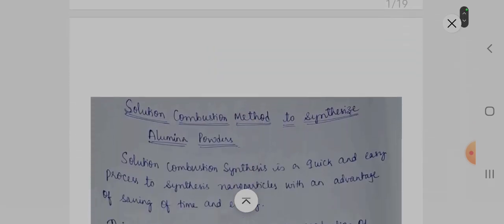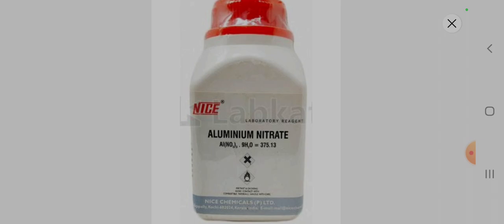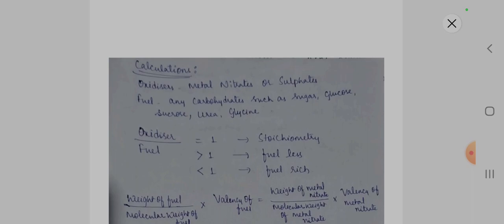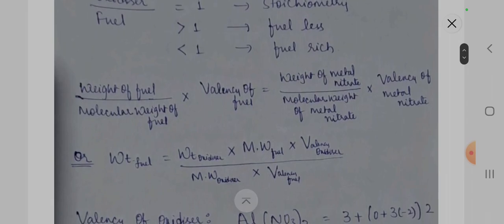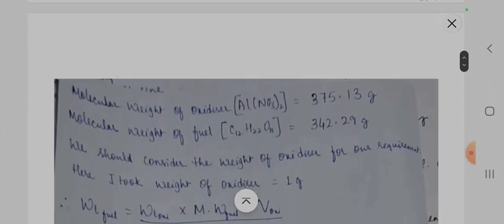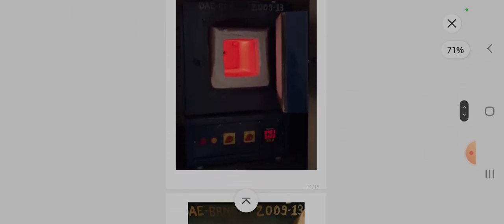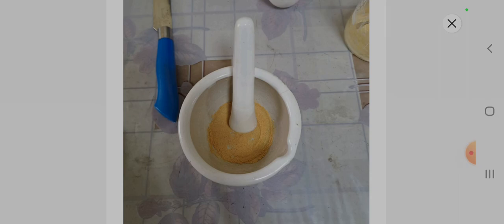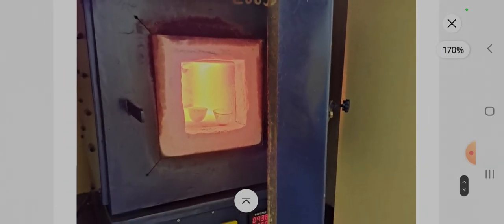Synthesizing of nanoparticles using solution combustion method completely explained wit calculations